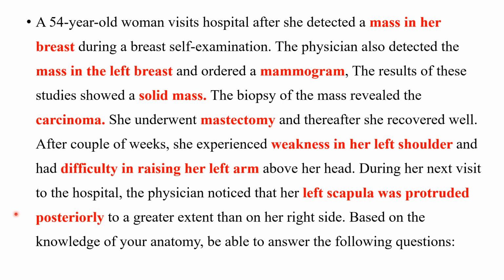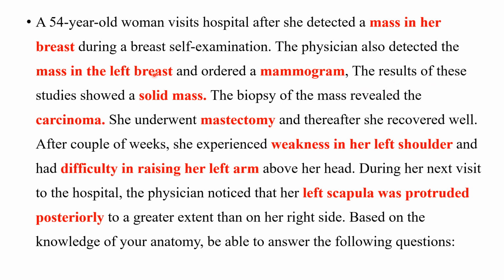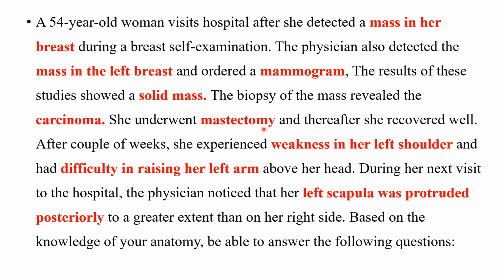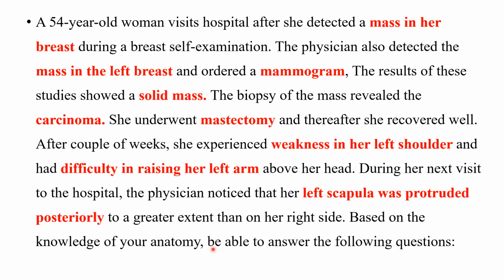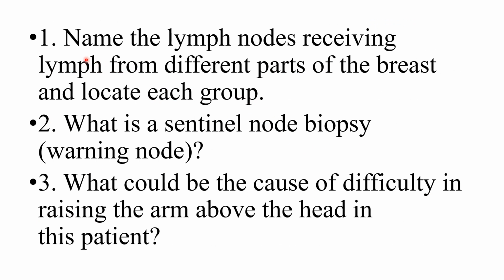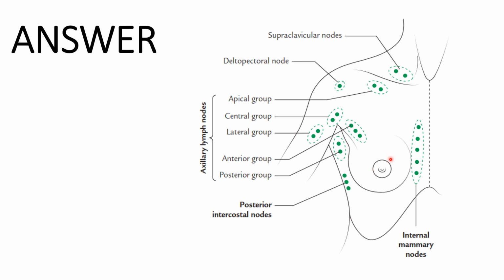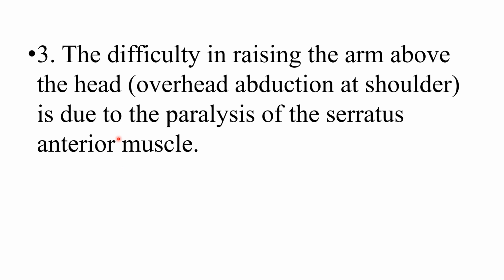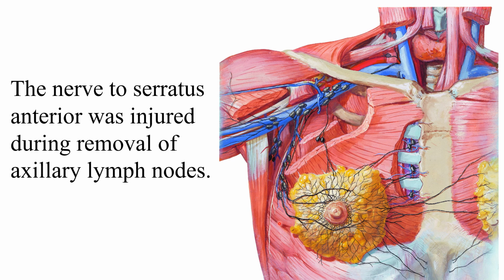UNDERSTANDING THE CLINICAL CASE 6 BREAST